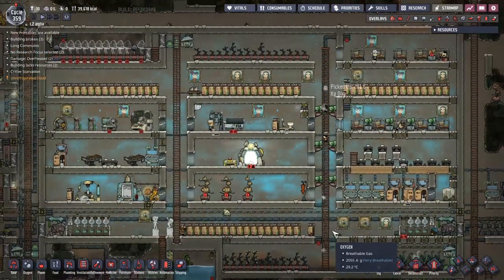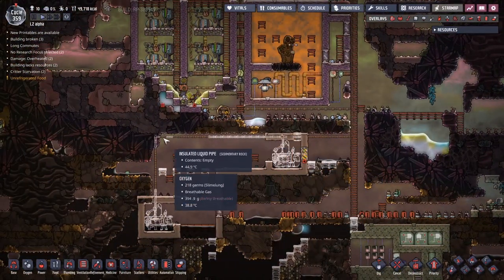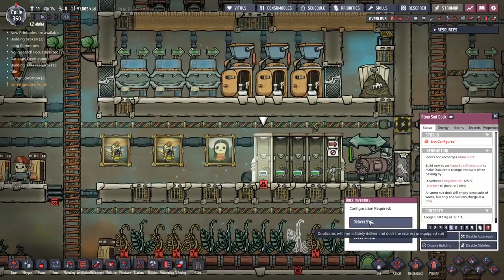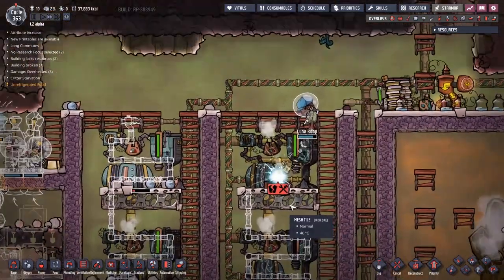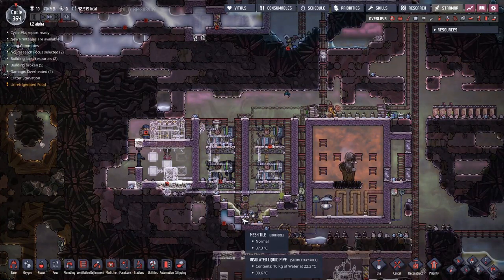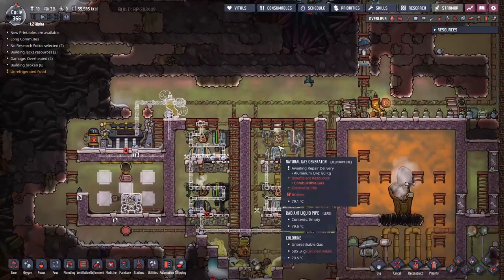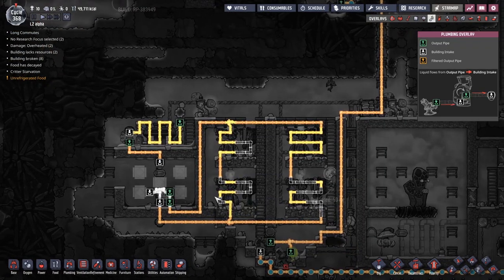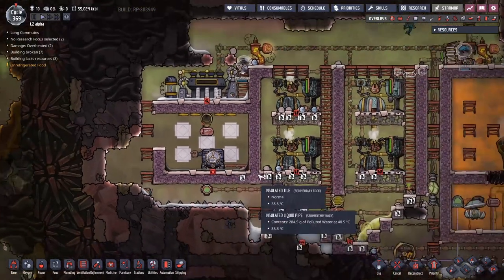Oxygen Not Included - 29 - Year 2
One solar cycle later..